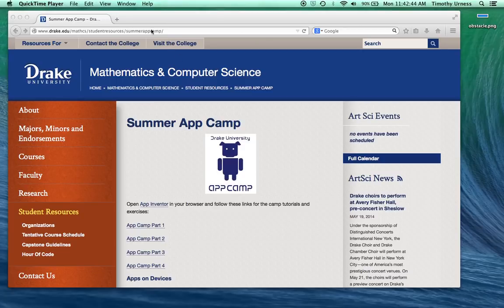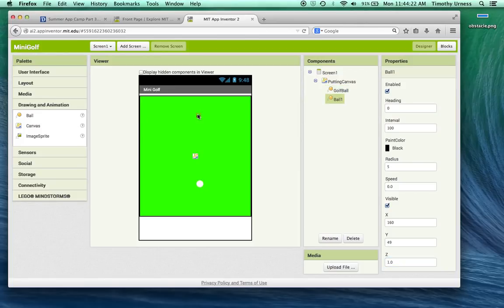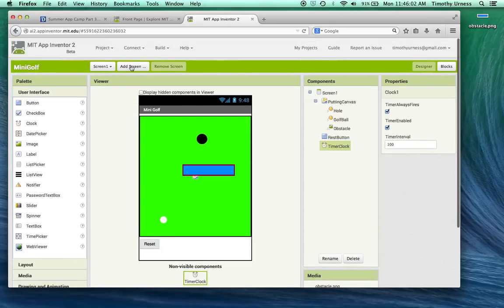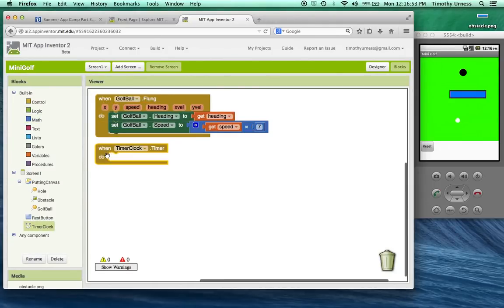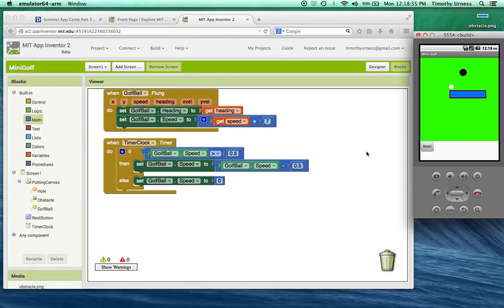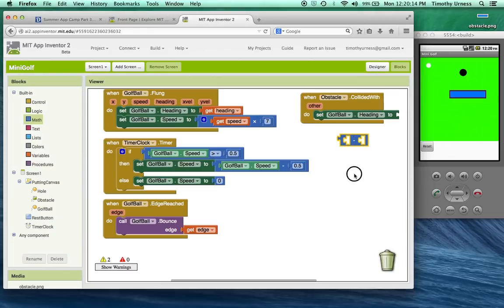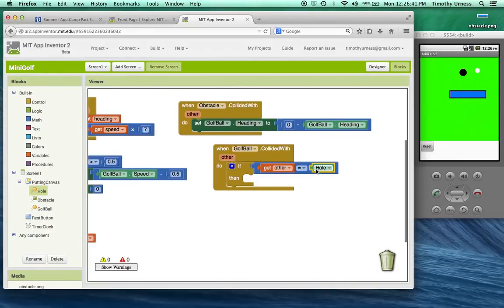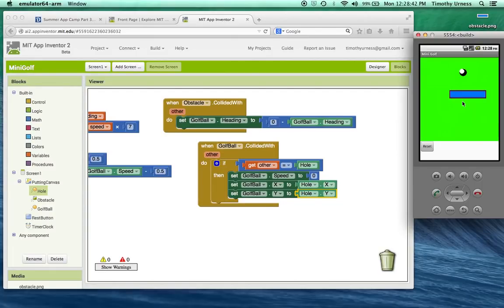15-MiniGolf App Inventor Tutorial